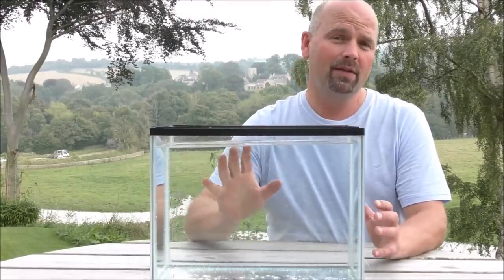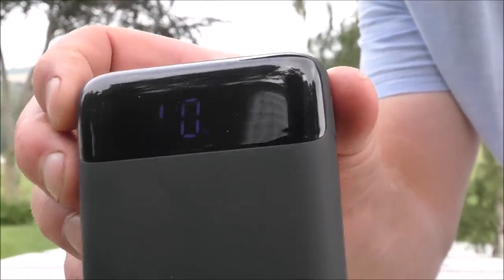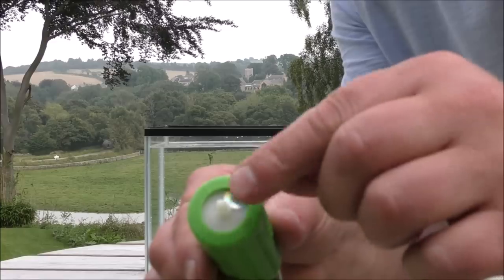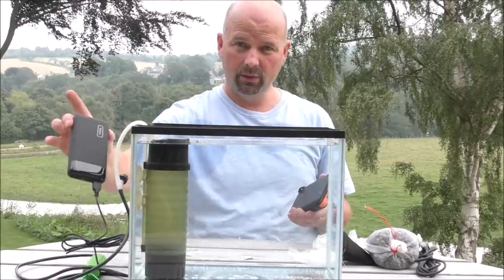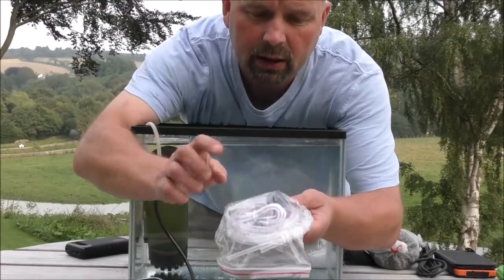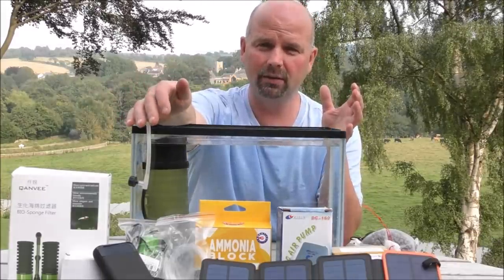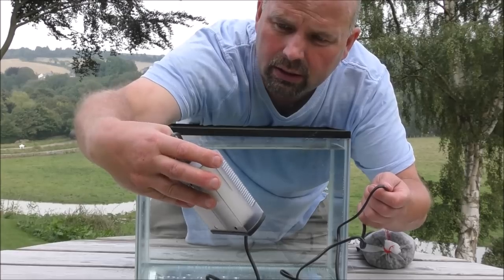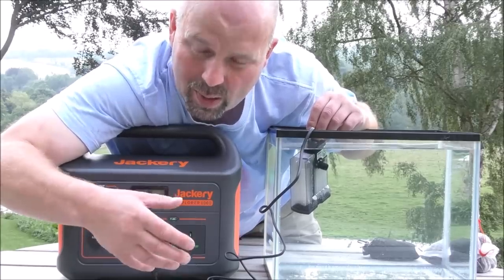Aquarium Power Cut - How to Keep the Filter and Fish Alive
Sorry, this is another Magnum Opus.
Power cuts are coming and that's not me being an alarmist - they are inevitable as we're in a new era of engineered scarcity and being prepared is the best way to avoid a 'Dark Winter'. Maybe it would be a good idea to plan for the future but if you think everything is A-OK then give this video a miss and ignore it until the power goes out. just don't blame me when your fish pollute themselves through lack of filtration or freeze to death. Please share the video if you found it useful. I can't believe I forgot to include my petrol generator in this video but the information given for the Jackery 1000 is relevant to the petrol generator - check link below for the 2kW petrol generator I have. It's great (and very quiet).
Also, a few people have suggested having a camping gas stove on hand to warm water to keep the tank up to temperature - that's a great idea.
Small USB water pump
Small USB air pump (0.2W!)
Power bank 20000 mAh
Solar power bank 20000 mAh
3m USB extension cable
Ziss moving bed filter
Solar powered air pump (with battery)
Air powered filter with media chambers
Jackery solar generator 240
Jackery solar generator 500
Jackery solar generator 1000
Jackery 100W solar panel
2kW Petrol generator
*Time stamps:*
00:00 Intro
01:00 Small USB water pump
03:03 Power Bank / Battery back-up
04:34 Solar powered power bank
05:58 USB air pump
06:56 Ziss moving bed filter
11:19 Solar powered air pump
15:08 Quanvee air powered filter
16:33 Ammonia pads
19:00 What to buy?
19:31 Jackery 1000 solar generator
20:20 Eden 316 filter
25:08 Heater?
26:10 Power cut in Winter
26:56 Outro / final thoughts / Borat

Unfortunately Google / YouTube doesn't send me any notifications so please ring with any questions.
I hope you found his video useful and if you did then feel free to share it anywhere online, upload it to your own channel or take clips to use anywhere.
If you use the whole video please keep the video description (this thing) intact as it has all the relevant links and time stamps to complement the video.
I never ask for donations, I've got the minimal ads on my videos and never expect anything in return for making the videos but if you've found this useful please check out the links above since some will provide the fragments of income I need to keep the roof over my head (and provide the funds needed to ride out the upcoming apocalypse...lol)
If I don't know the answer I'll just tell you I don't know as there is no point trying to pass myself off as an 'expert' when we're all on a long path of learning.
I'm not on FBI Book or any of that nonsense so ring me any time, no worries speech is something we have to use before we devolve to be silent.